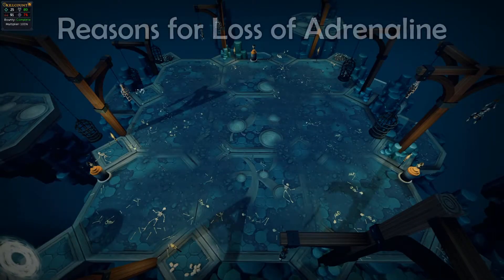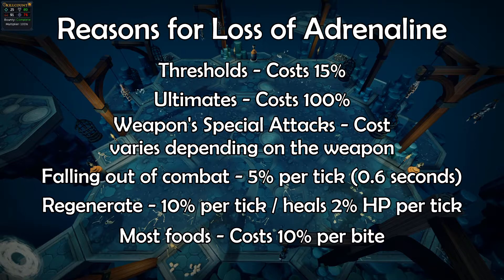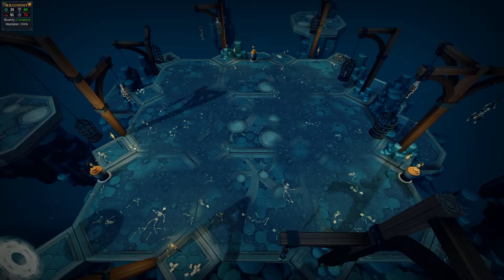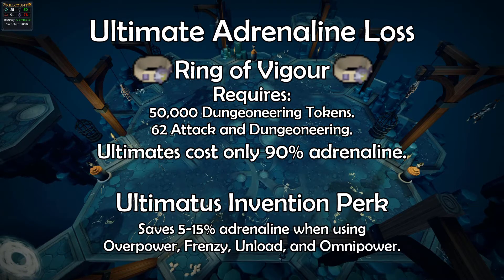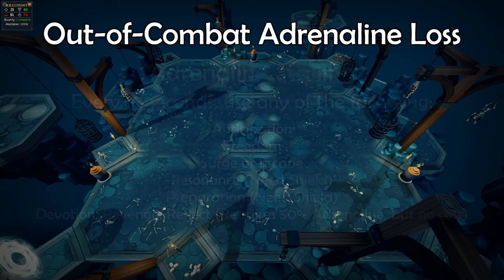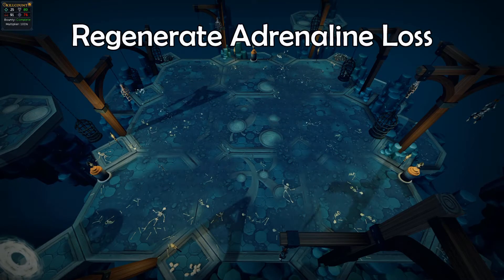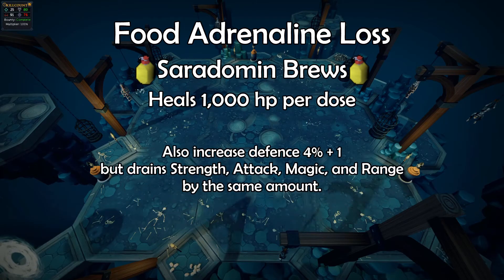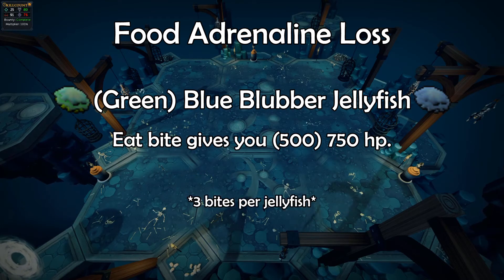Intro to PVM | RS3 2020 | Ep 7: Adrenaline Part 2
Learning PVM in Runescape is like trying to learn a new language. It's really complicated. With my how-to series, Intro to PVM, you'll be well on your way to learning the basics. Make sure to comment any other videos you would like to see.

RS Name:
F34R Skarpio

Skarpio#7352